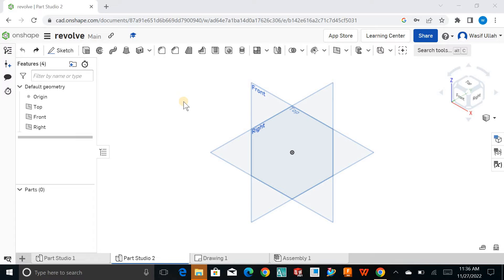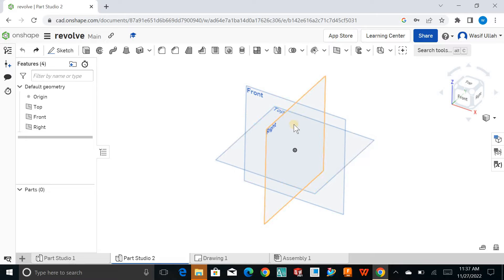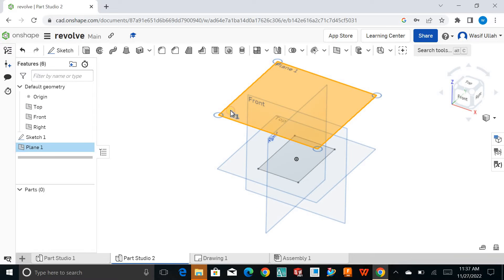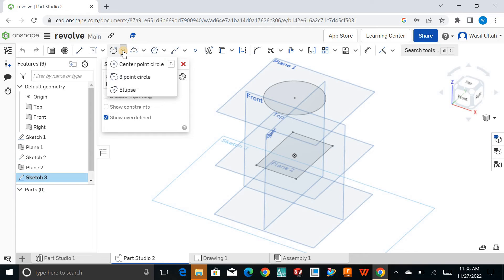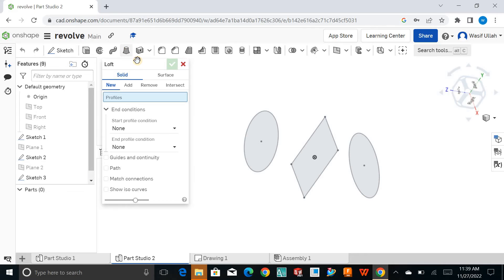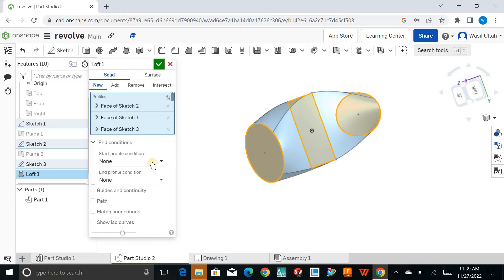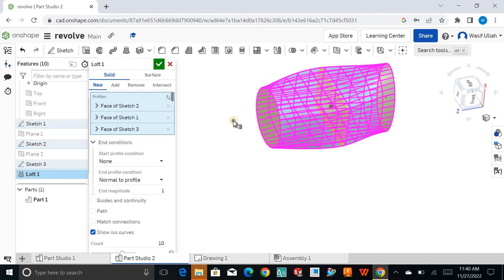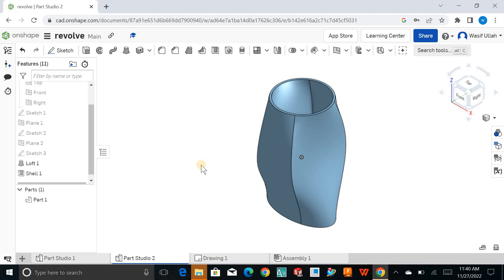Onshape loft tutorial